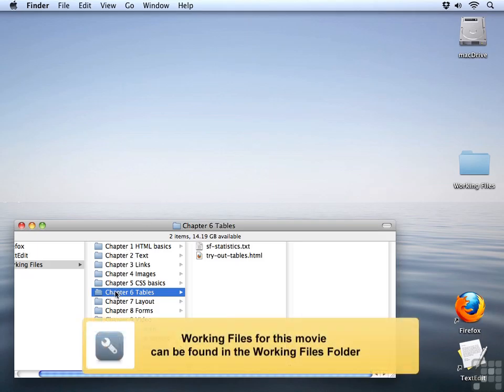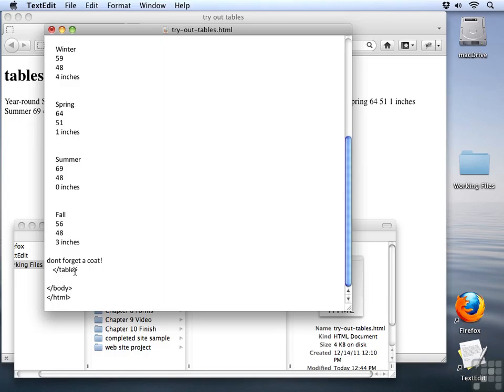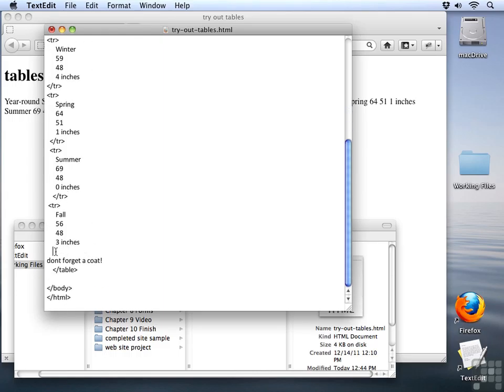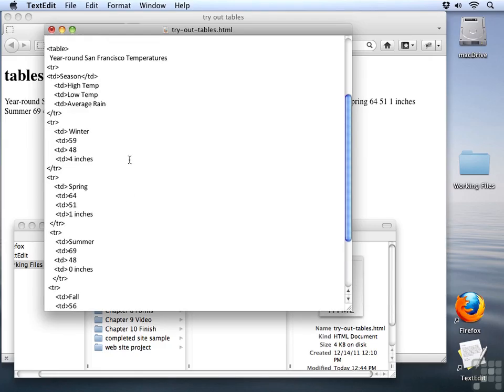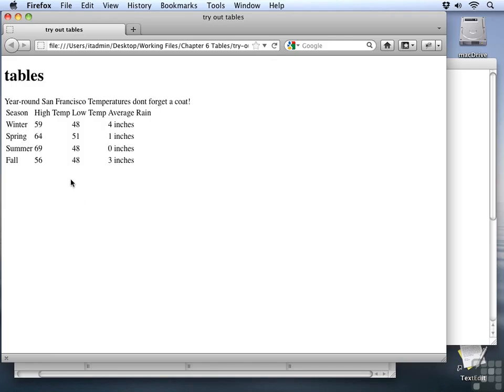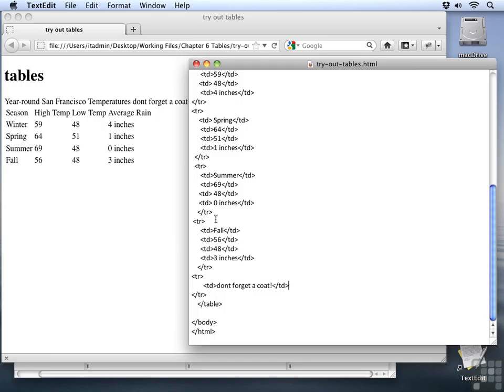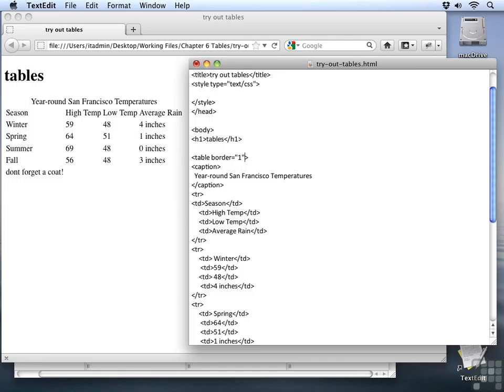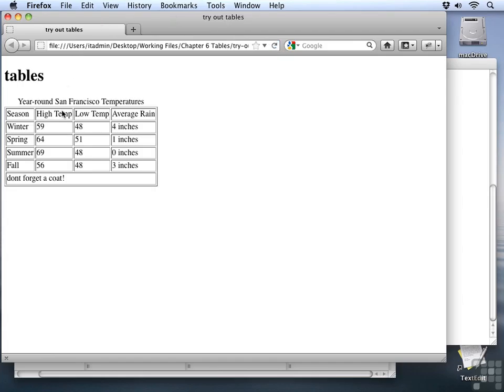Lecture 34 Basic Table Tags‏ Free Computer Tuts by Aamir Nadeem in English Teached by John